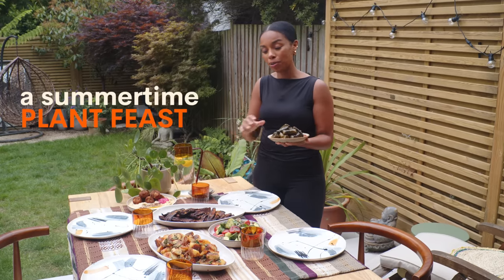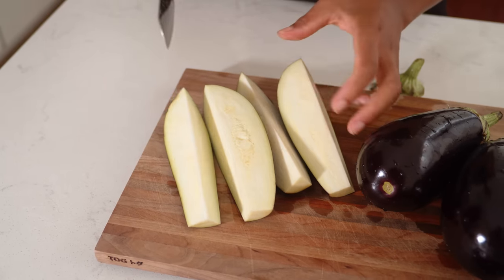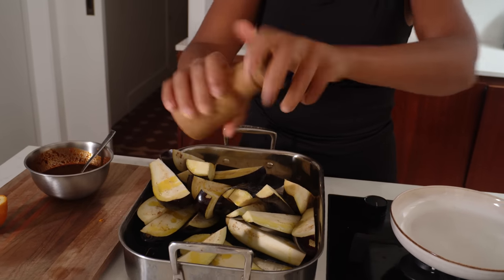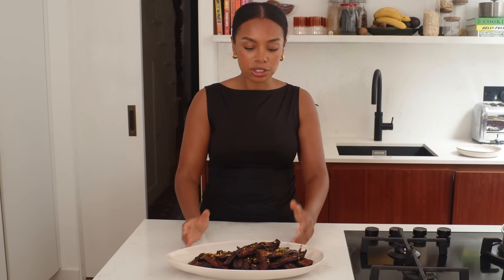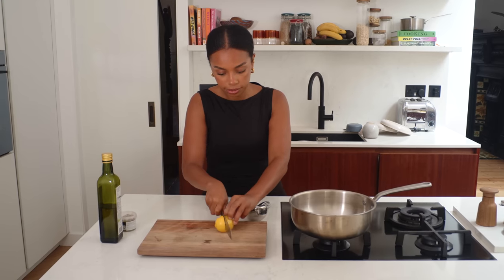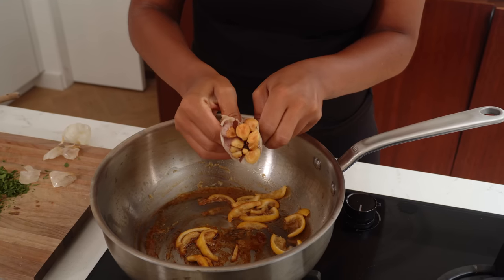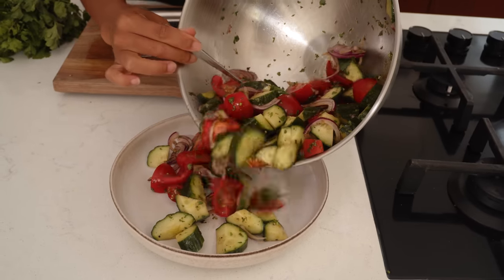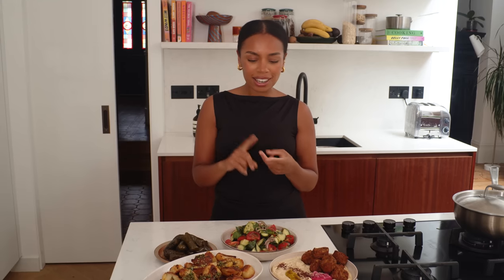Summertime Plant Feast Recipes | delicious food with minimal effort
Summertime Plant Feast 🔥 but made easy…. Minimal effort in other words beginner level but still delicious! 🪴 ☀️

All ingredients are from Waitrose as part of paid ad.

Ingredients
Waitrose Plant living Moroccan style falafels
Waitrose Vine leaves

One tray aubergines
5 aubergines
Waitrose harissa
1 tsp cumin
1/2 tsp cinnamon
1 tsp ground coriander
1 tsp tamarind paste
1 tsp chilli flakes
1 tbsp maple syrup
1/2 orange and zest
2 tbsp olive oil
Generous season of salt

Hummus
2 x tins of chickpeas
1/4 cup smooth quality tahini
1-2 lemon juice
2 garlic cloves
salt to tast
1/3 cup extra virgin olive oil
4-6 ice cubes (keep going until reached desired smoothness)

Potatoes
2kg King Edward potatoes
Gulf of olive oil
1 garlic bulb
2 lemons, juice and zest
3 tbsp water
Handful of fresh parsley
1 tbsp zaa’tar
Sea salt

📚 BOOKS📚
Rachel Ama’s One Pot Three Ways
Rachel Ama’s Vegan Eats